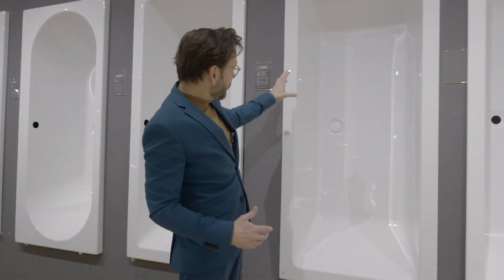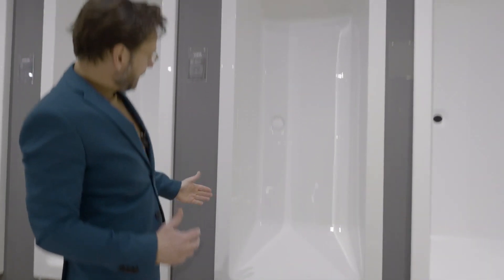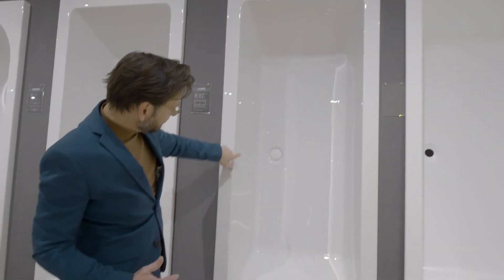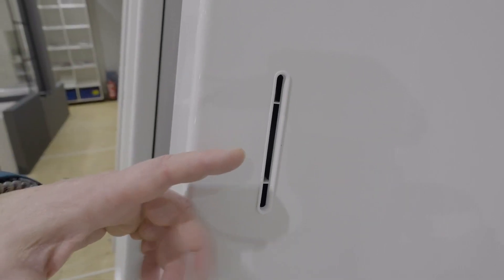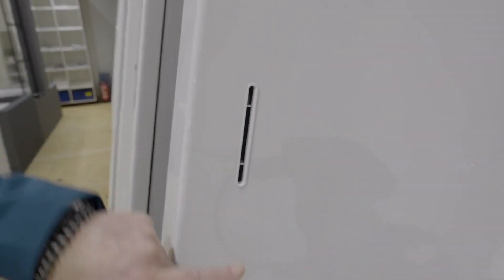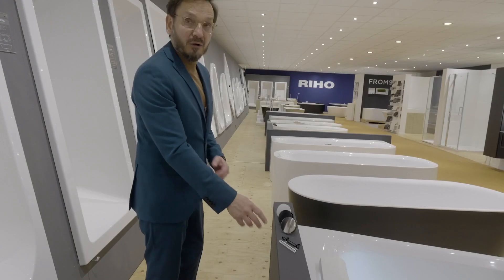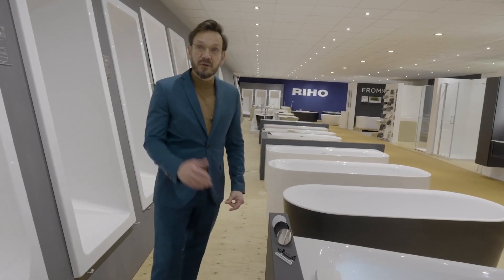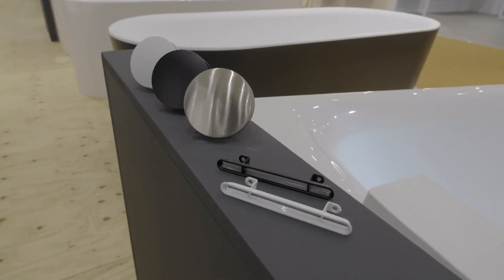Riho Rethink Cubic bad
De Riho Rethink Cubic baden zijn gebaseerd op de Lugo modellen. Rethink Cubic kenmerkt zich door de sleufoverloop aan de voorzijde van het bad. Het bad heeft een lage badrand van 2cm. De overloopsleuf en plug zijn beide in de kleur van het bad. Alle Rethink Cubic baden kunnen worden uitgevoerd met Riho Fall; deze geïntegreerde badkraan/bad-overloop maakt een losse badkraan overbodig en zorgt dat de opstelling nog mooier wordt, samen met een inbouwkraan. De Plug&Play baden hebben de overloop aan de muurzijde en worden geleverd met gemonteerde overloop, afvoer en pootset.